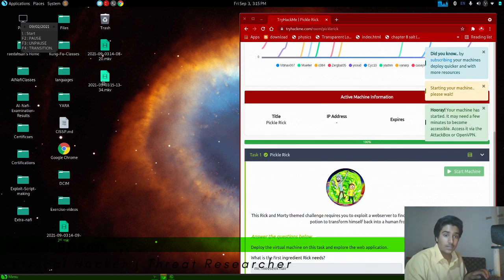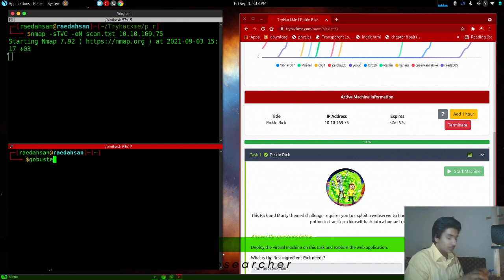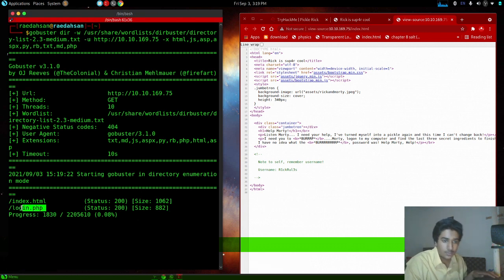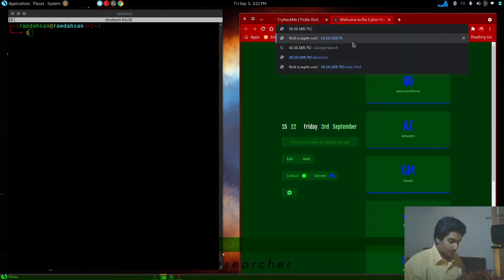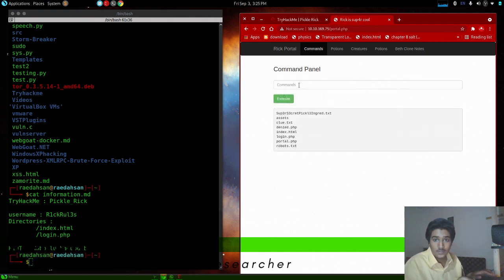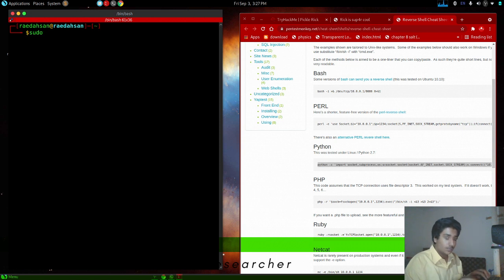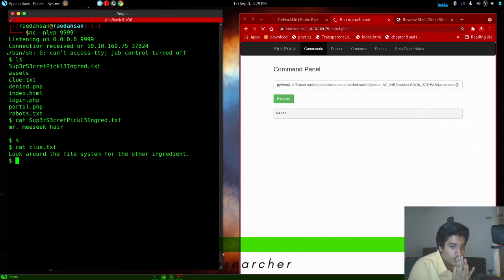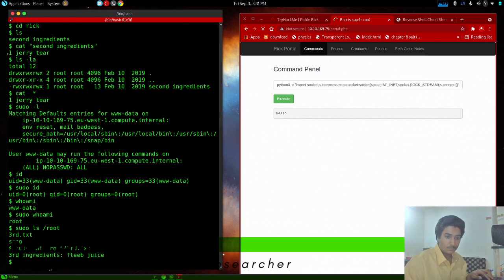Using Go Buster / DirBuster and gaining access | TryHackMe: Pickle Rick | English | By Raed Ahsan.